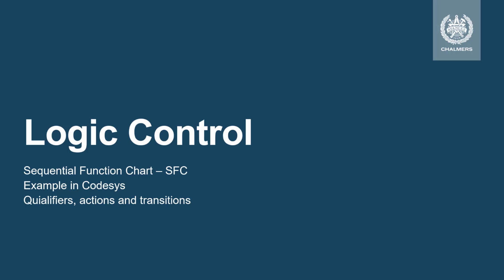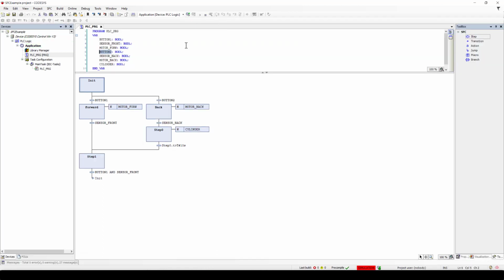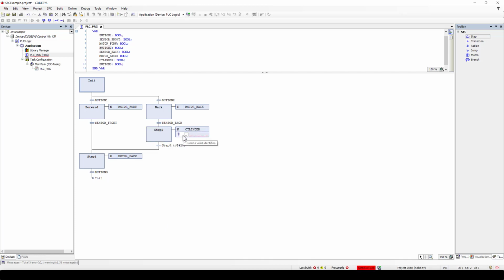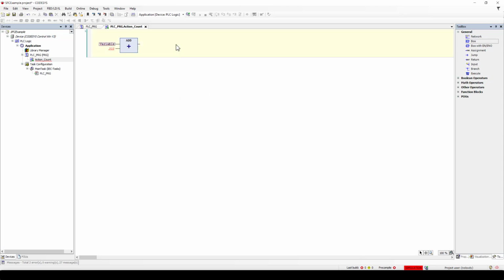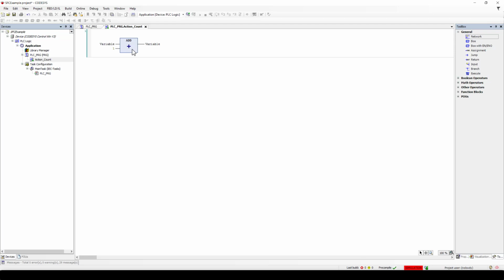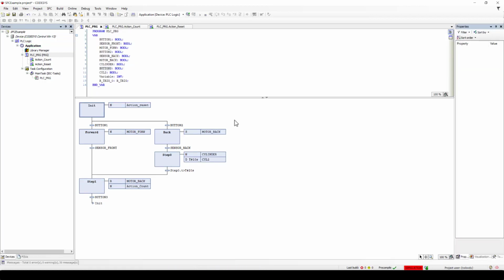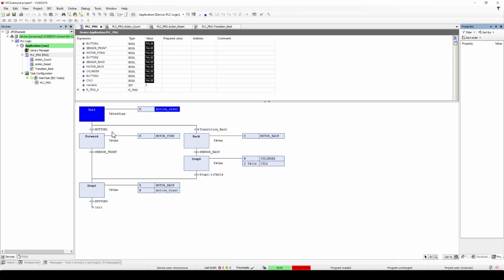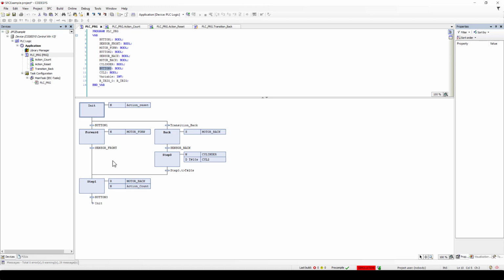9T2 SFC in Codesys actions, qualifiers and transitions